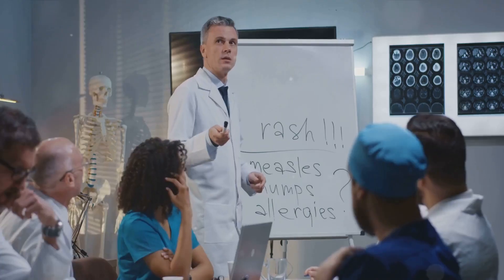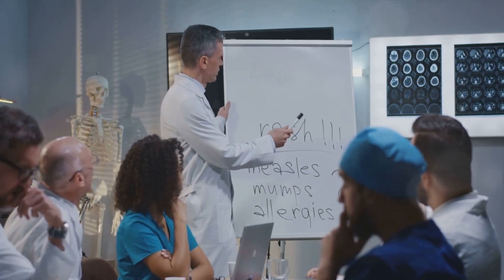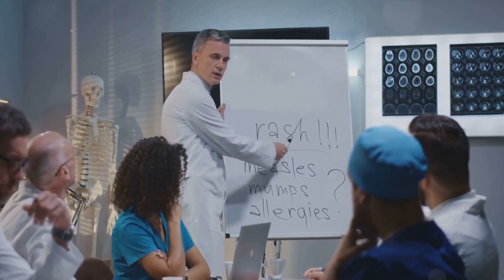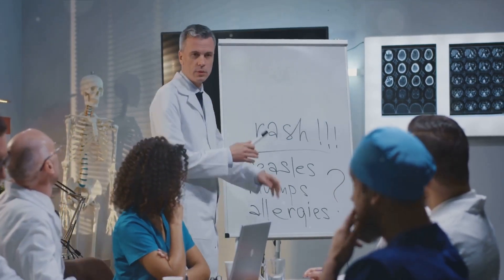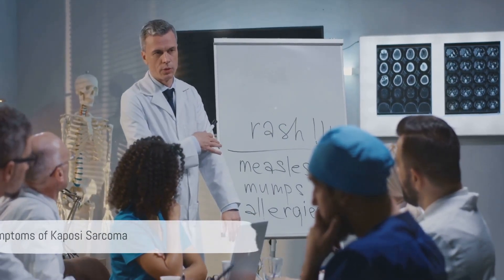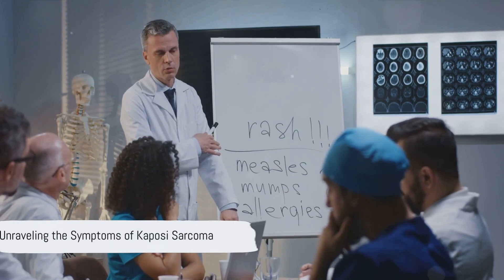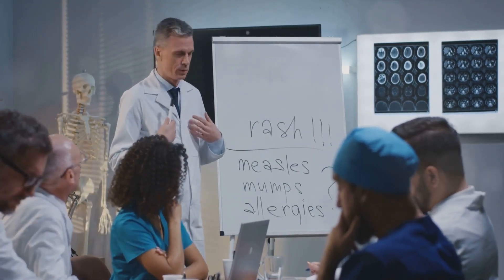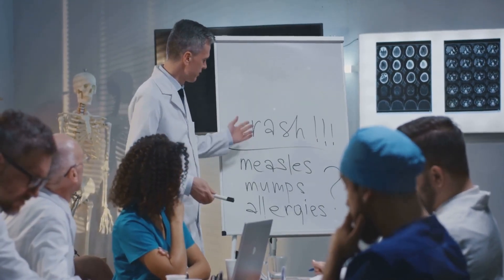Kaposi Sarcoma: Symptoms and Treatment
In this video, we will explain Kaposi sarcoma, causes, symptoms and treatment options.